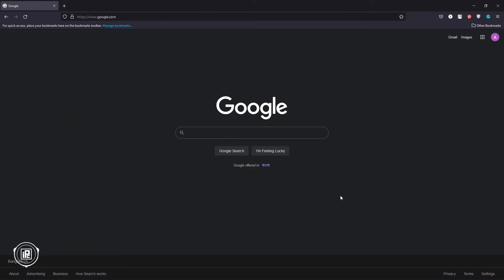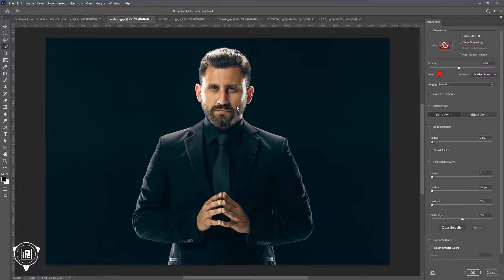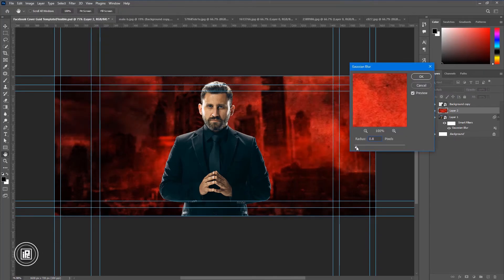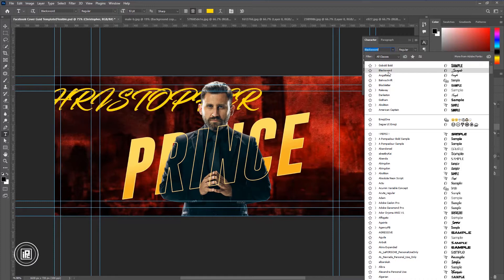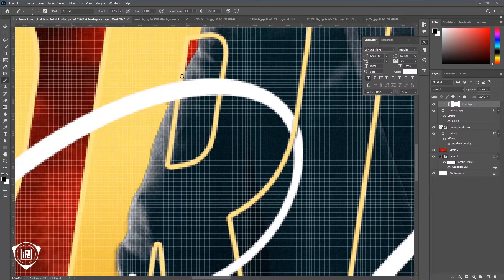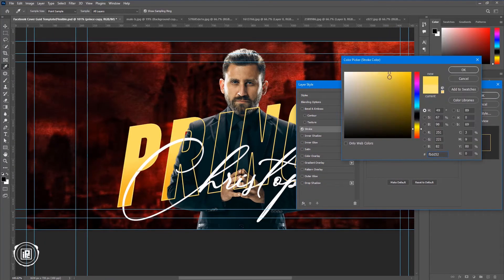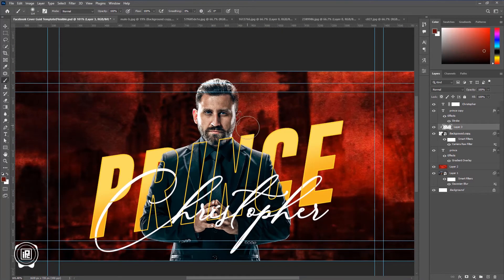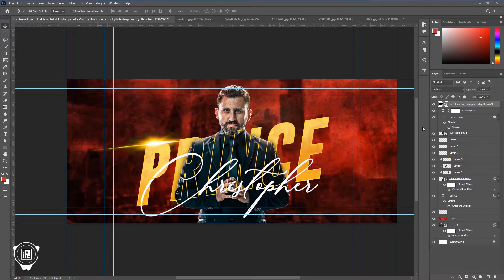Creative Facebook Cover Design in Photoshop | Photoshop Tutorial | iLLPHOCORPHICS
In this video, I will take a challenge to create a Facebook cover from start to finish. I will do that the first time, and I don’t know what will be the final output. Also, you get the idea of how A professional designer designs a Facebook cover from start to finish.

KEEP LEARNING